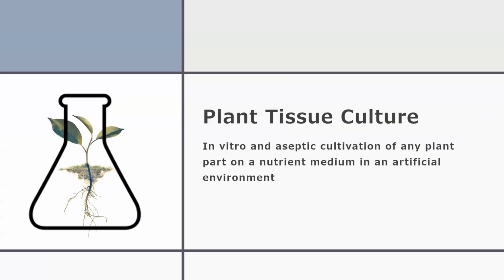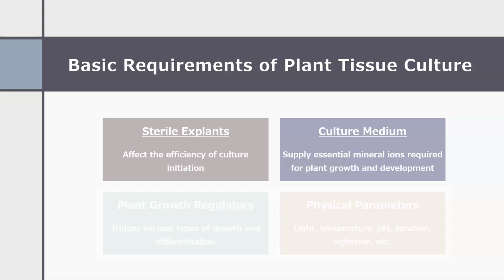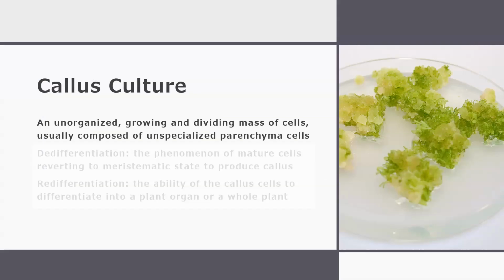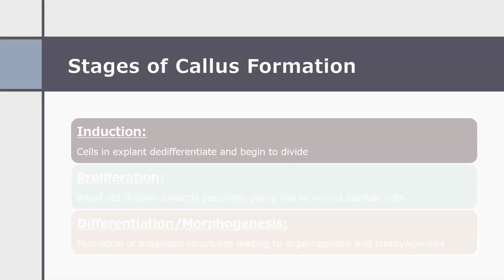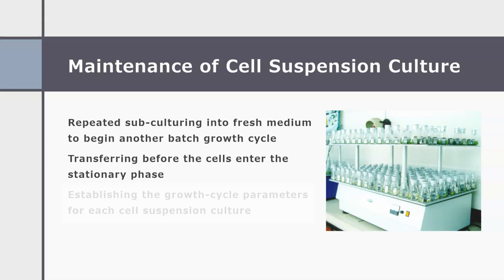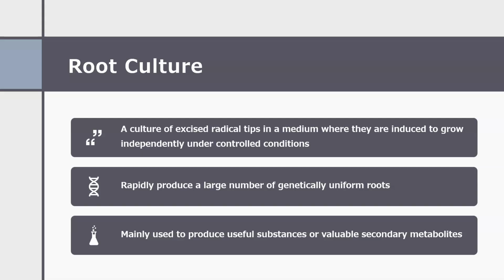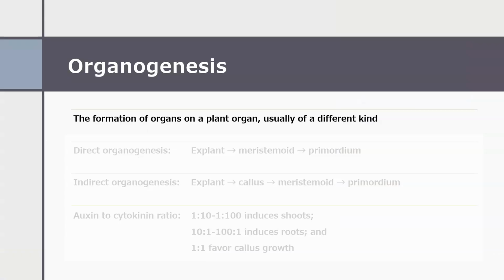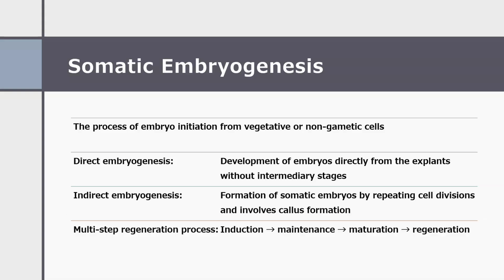Plant Tissue Culture II: Culture Methods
Totipotency is the ability of a cell to develop into an entire organism or parent plant when provided with the appropriate physical and chemical stimuli. In vitro culture of plant cells and tissues typically shows a high degree of plasticity, enabling the initiation of different tissues or organs from another type under the influence of chemical stimuli. This process allows for the subsequent regeneration of whole plants.